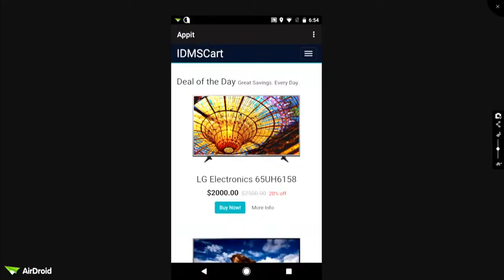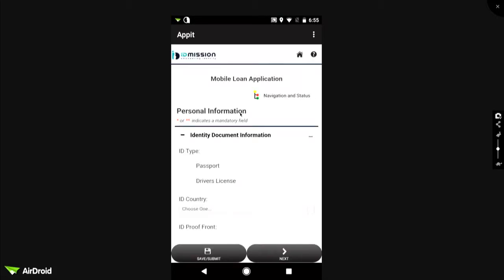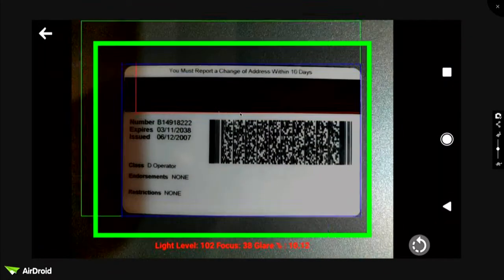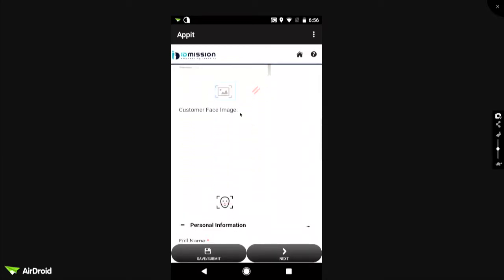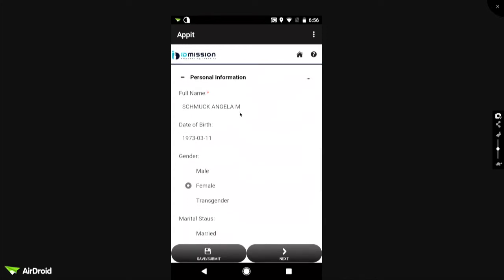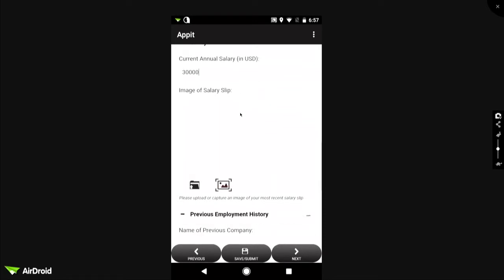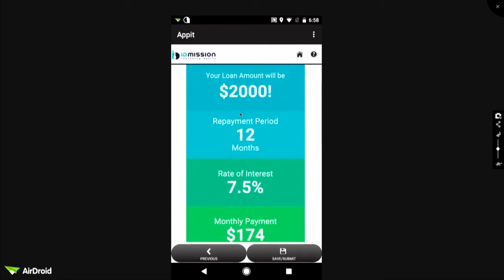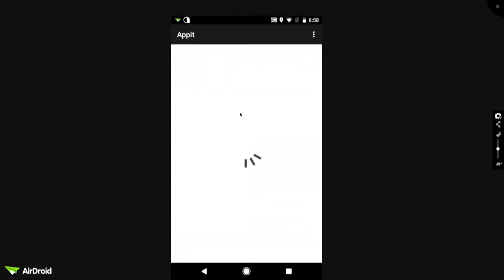FinovateAsia 2016 / IDmission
IDmission demoed at FinovateAsia in 2016.

IDmission offers cloud-based solutions for Identity initiated customer on-boarding and engagement including KYC, biometrics, and payments. Our technology toolkit consists of a cloud based platform (Ada) with a built in service bus that connects to 3rd parties on demand. The Ada API enables front-end applications to easily use all of Ada’s sophisticated capabilities for enabling modern commerce via customer and transaction management. Our customers are financial services companies around the globe.